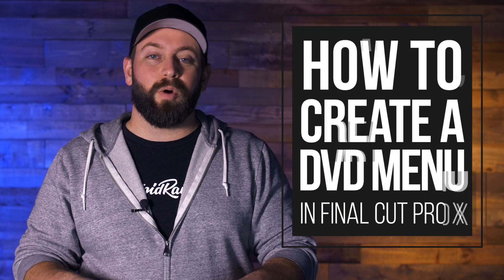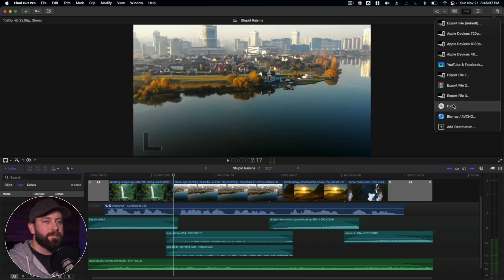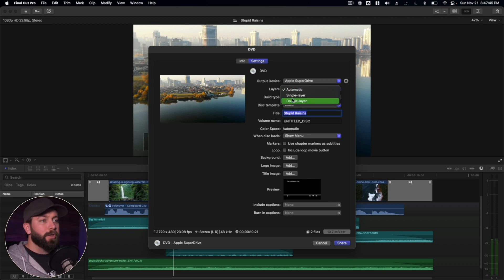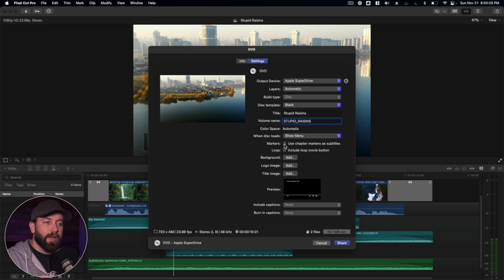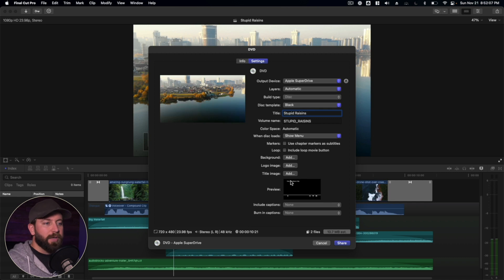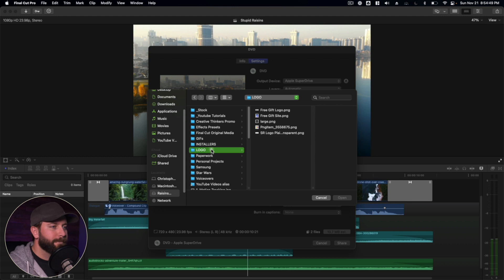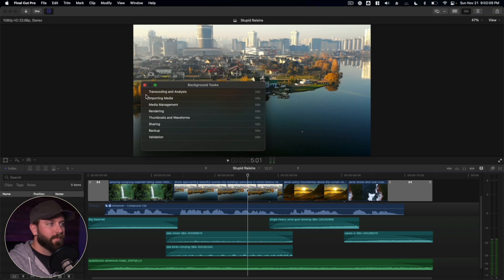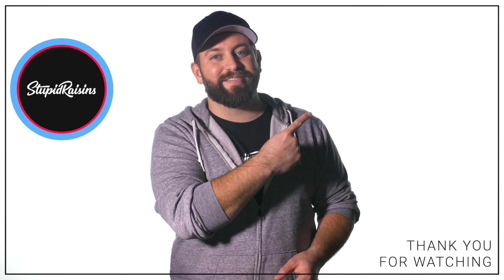How To Create A DVD Menu In Final Cut Pro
Hey there. If you’re asking yourself, “How to create a dvd menu in final cut pro?” you’re in the right place. It’s easy and I’ll show you how including a tip on how to create a custom background for your menu!

00:00 - Intro
00:31 - DVD Overview
01:12 - DVD Info Menu
01:49 - DVD Settings
04:28 - Custom Options
04:47 - Custom Menu Background
06:26 - Burn DVD
08:11 - Outro